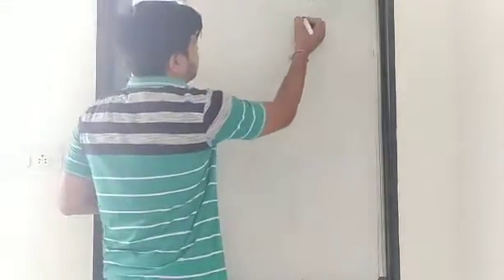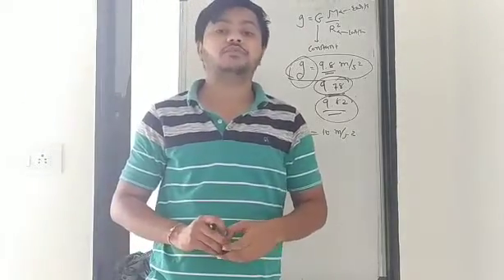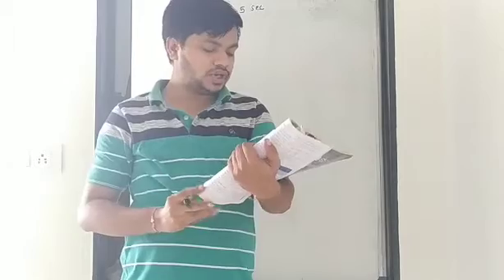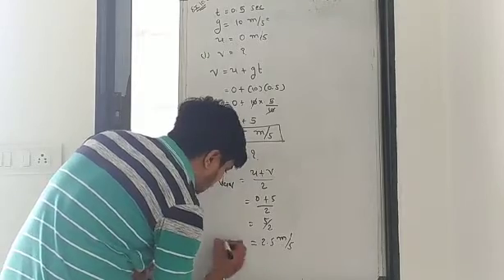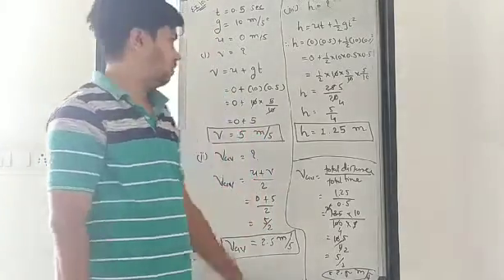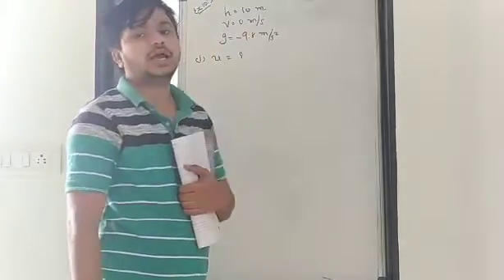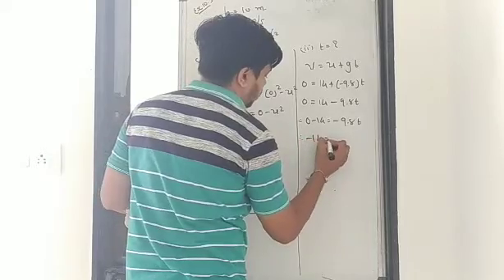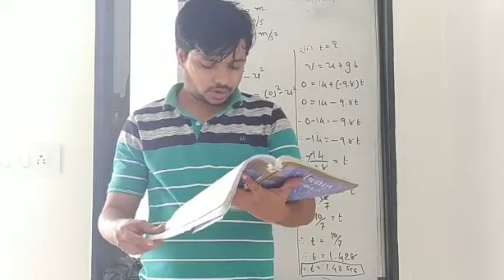9th science eng med( lect 7)...sums of gravitational acceleration.